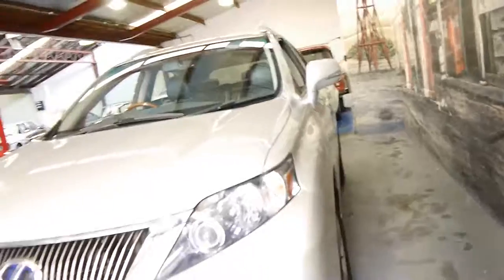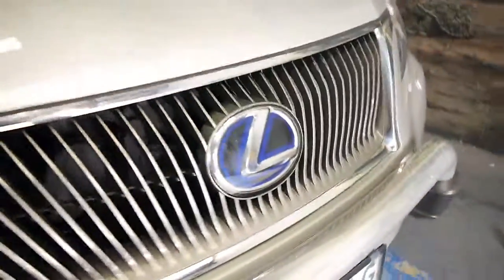2010 Lexus RX450H Hybrid